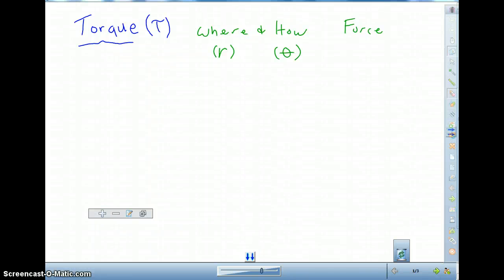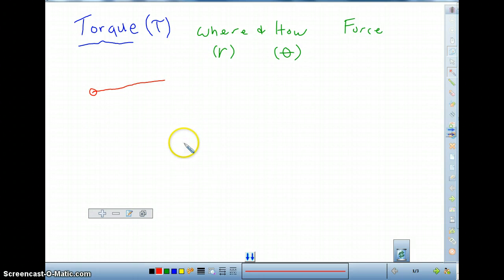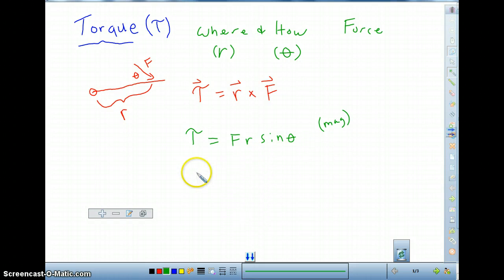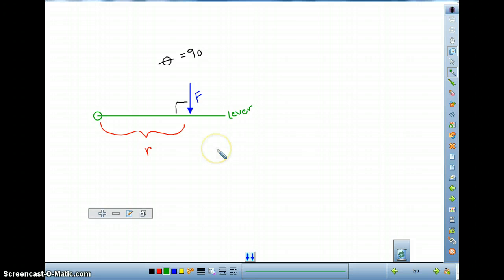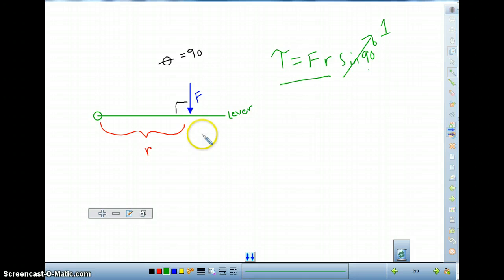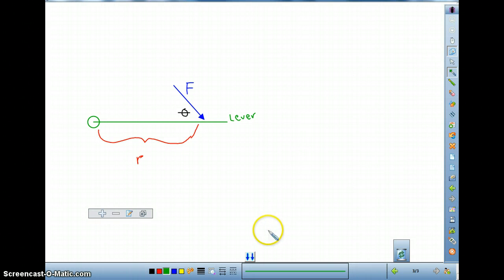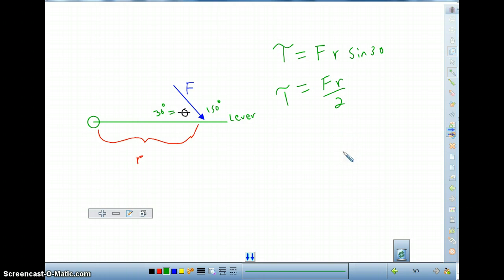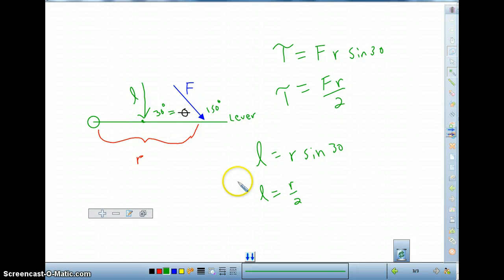Torque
Description of Torque